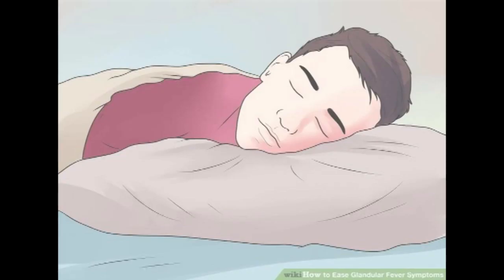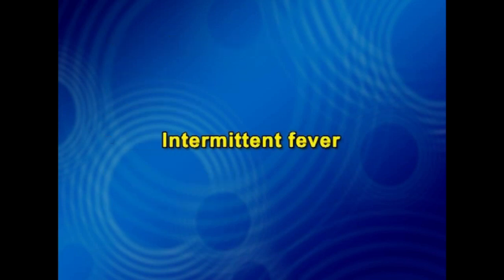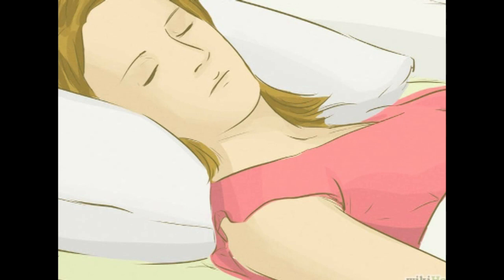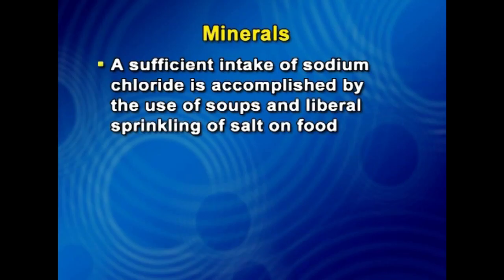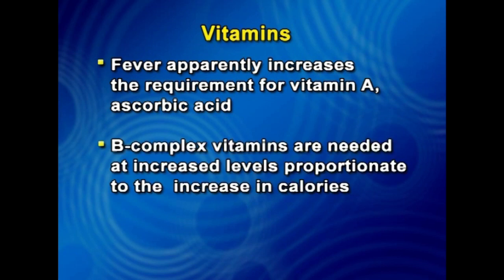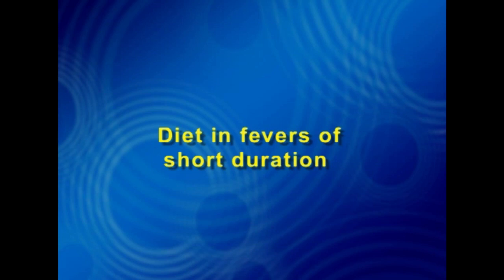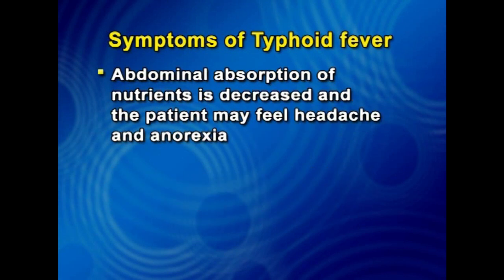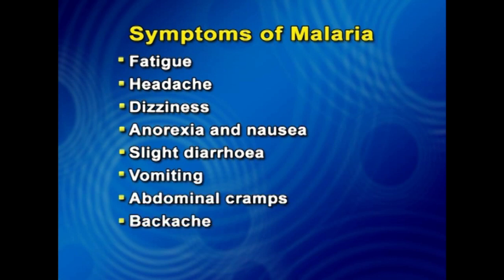DMHD W3 L3 Nutritional management in fevers